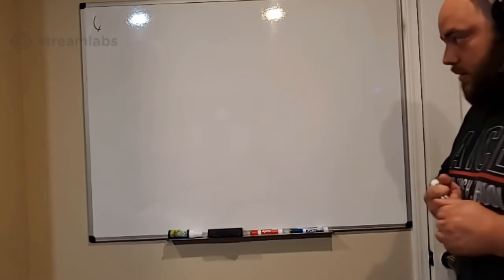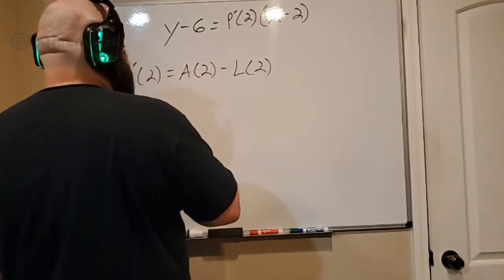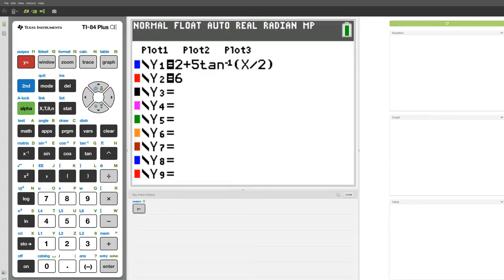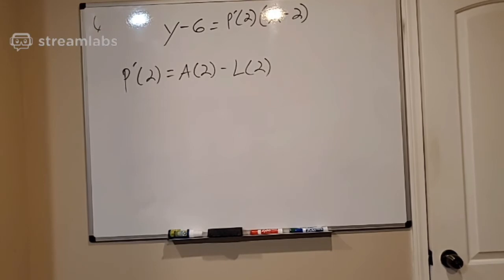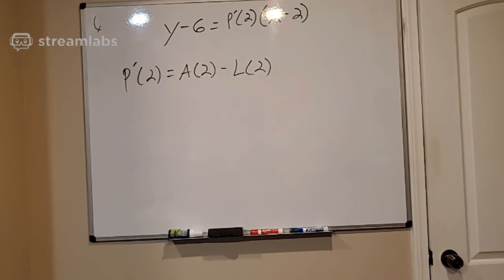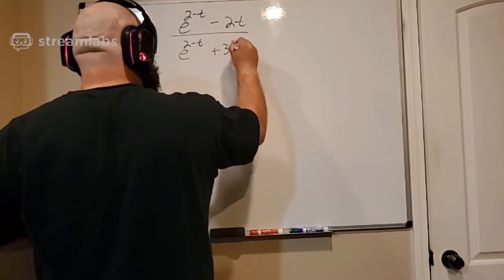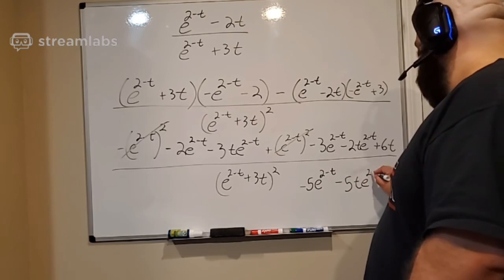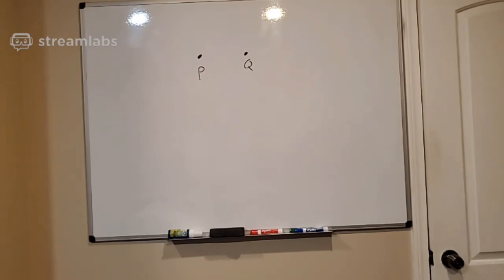Calc BC Unit 4 FRQ